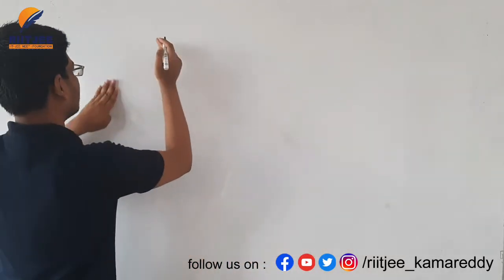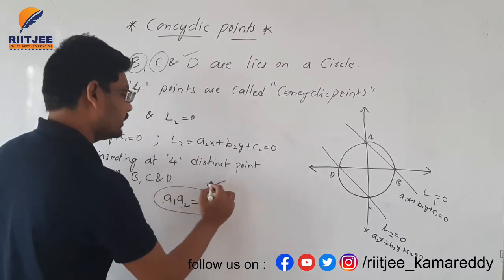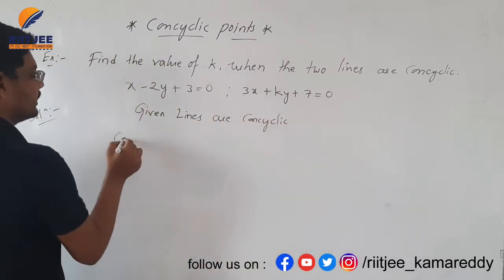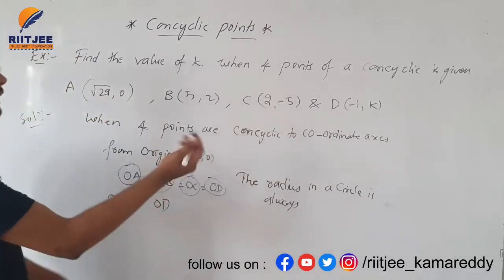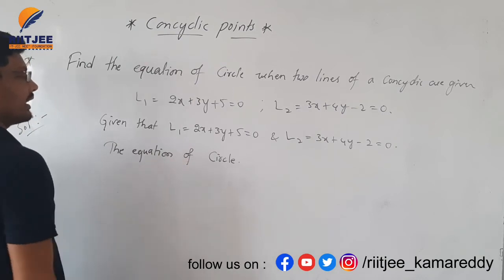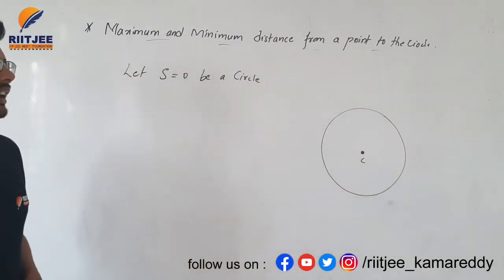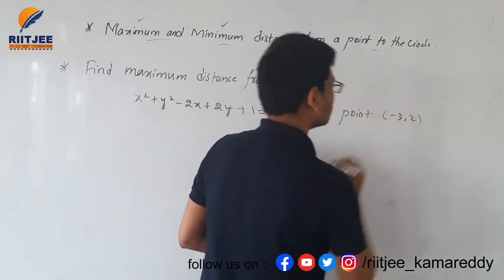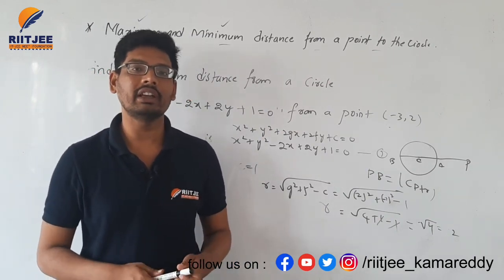Circles || 2nd Year || Class-5